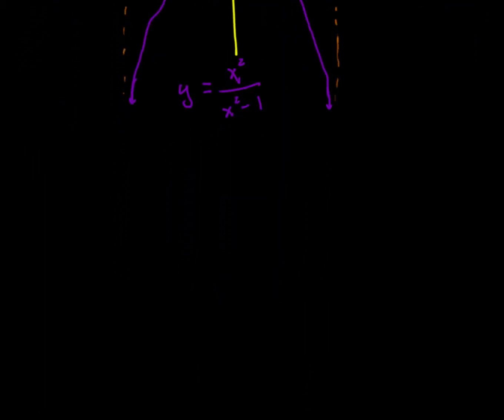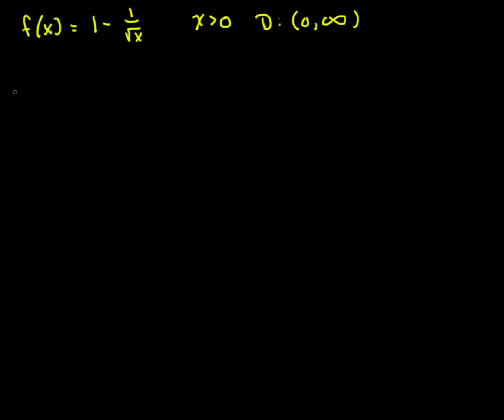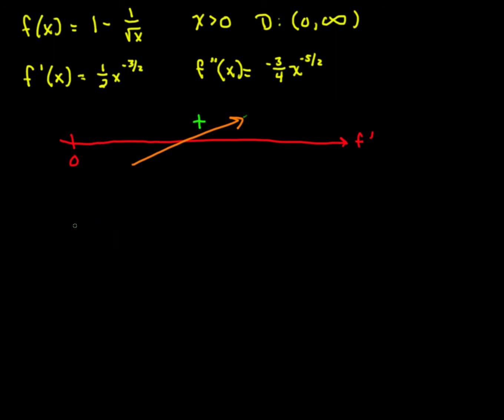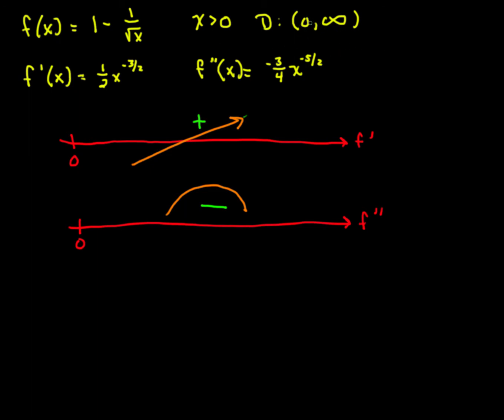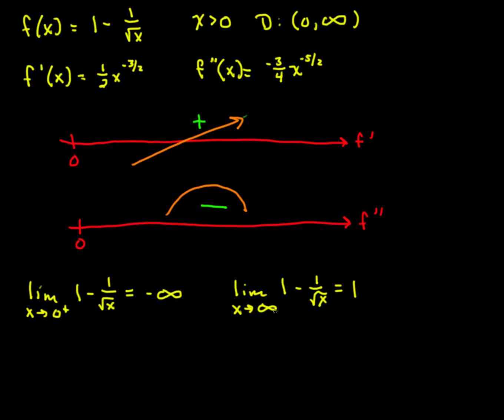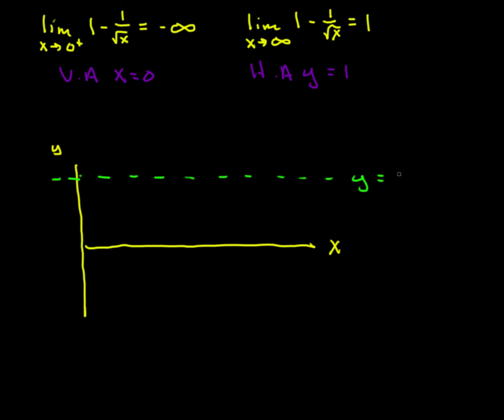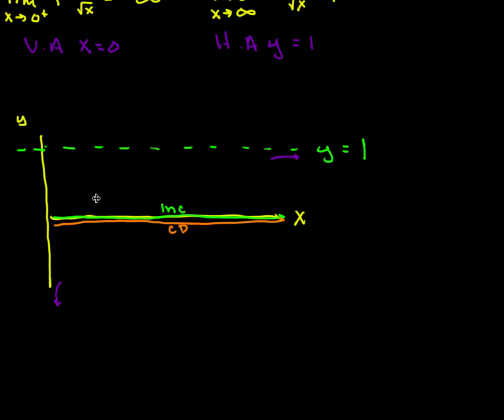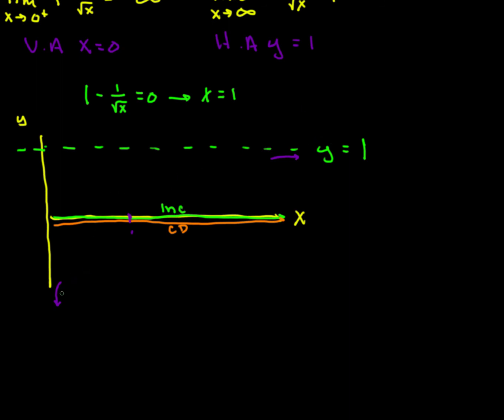Section 5.3 Pt2